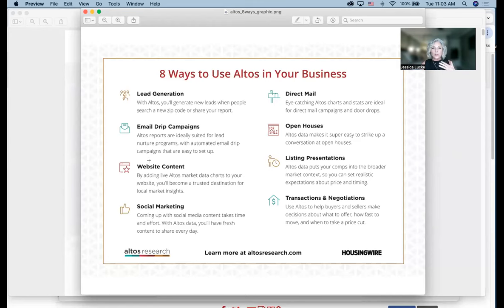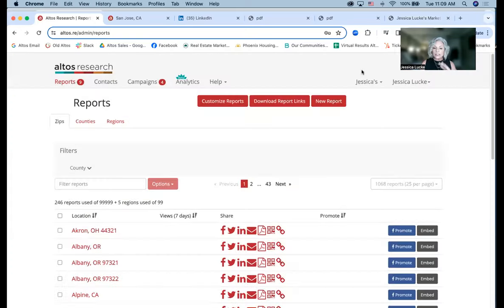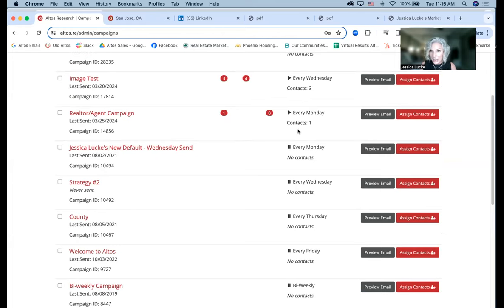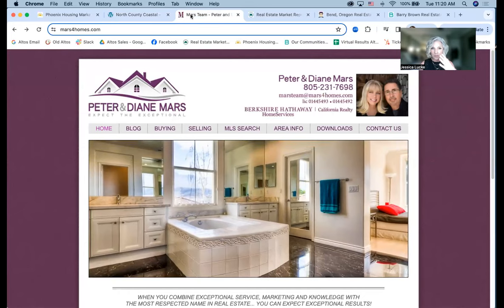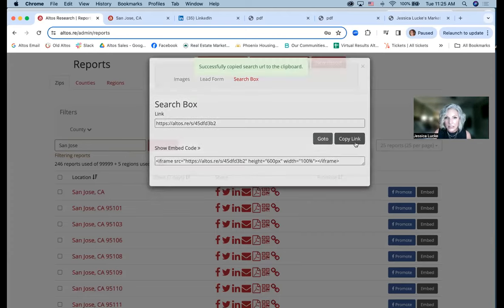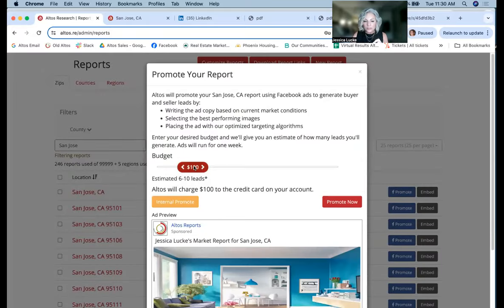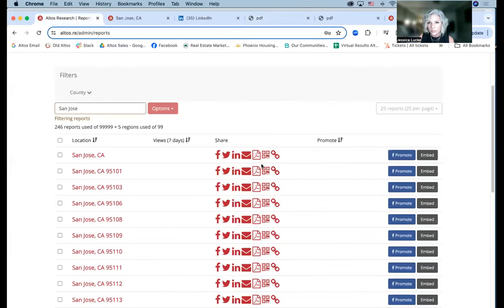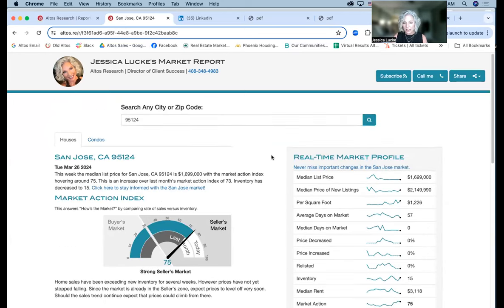8 Ways to Use Altos in Your Business (Altos Customer Training Series)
Replay of our March 26th customer training session with Jessica Lucke, Altos Director of Customer Success. She walks through eight different ways you can use Altos to build your business, shares examples from other real estate professionals to inspire you, and provides actionable next steps to get you started.

Altos Research is the premier resource for real-time real estate data. We provide weekly market statistics, analysis and reporting for 99% of the zip codes in the U.S., helping real estate professionals, investors, financial institutions, and their clients make better-informed decisions.

Featuring Mike Simonsen, President of Altos Research

A true data geek, Mike founded Altos Research in 2006 to bring data and insight on the U.S. housing market to those who need it most. Altos provides national and local real estate data to financial institutions, real estate professionals, and investors across the country, and the company is now part of HW Media, publisher of HousingWire and RealTrends. Mike uses Altos data to identify trends in the real estate market well before the headlines, and his work has been featured in the New York Times, The Atlantic, Fortune, Forbes and other publications.

Altos Research is now part of HW Media! Check out their channel at @HousingWire for more housing market insights.